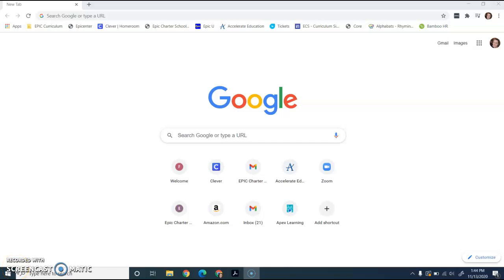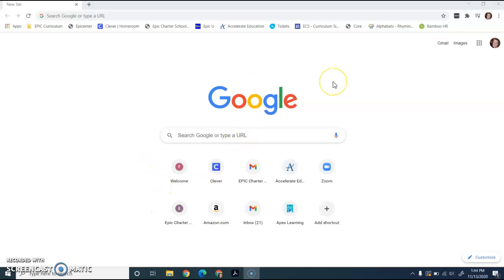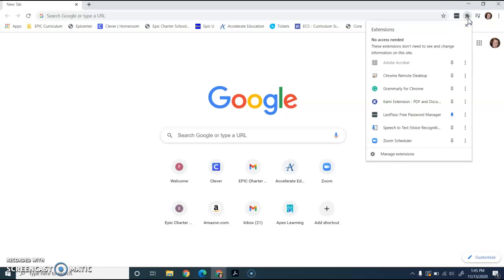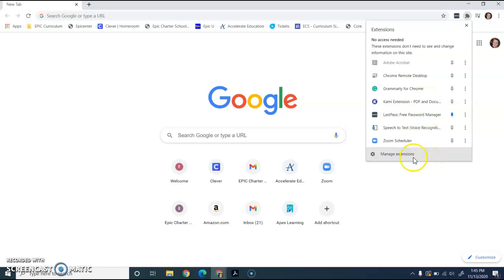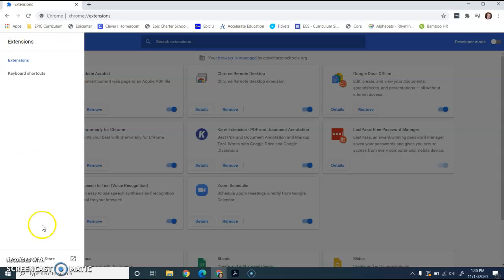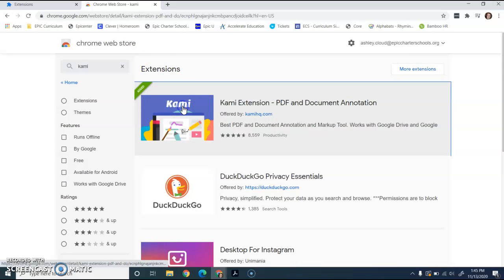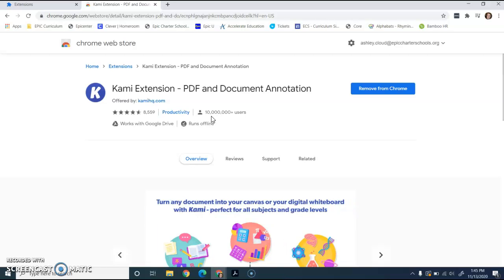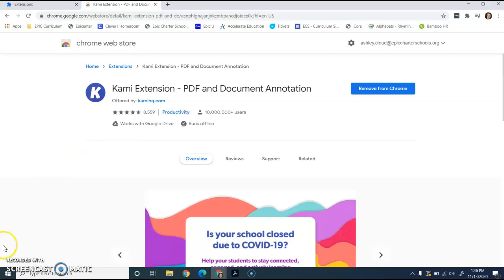How to Add Kami to Chrome